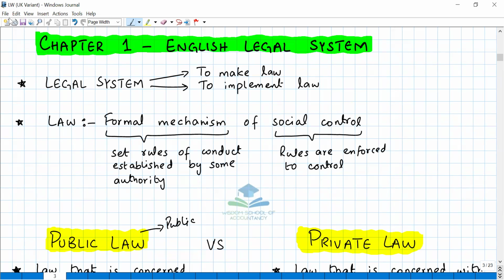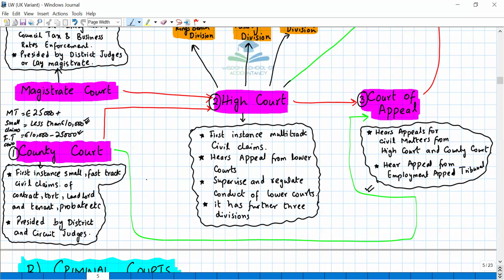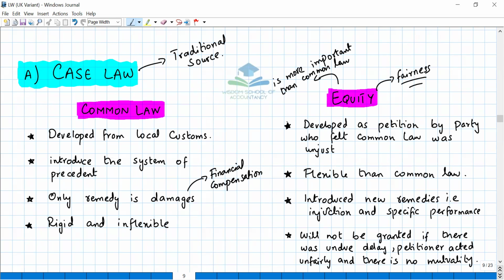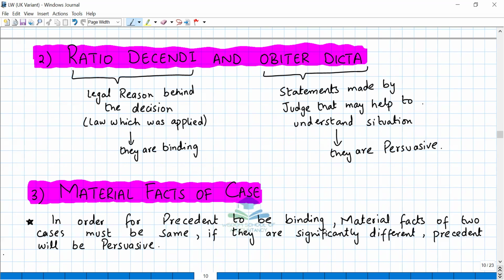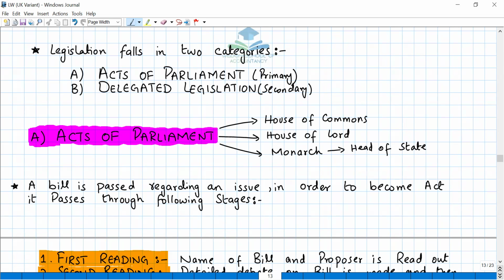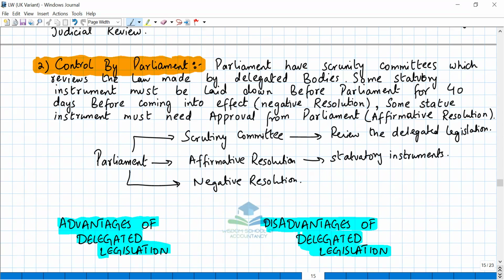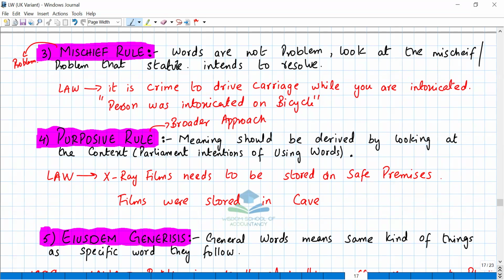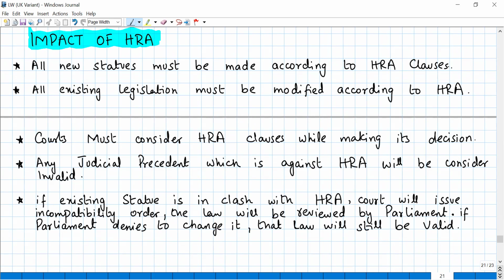ACCA LW (ENG) | English Legal System (English Language)